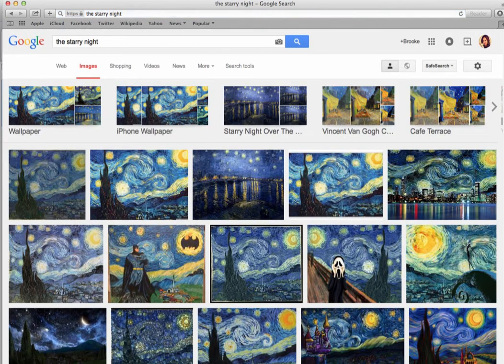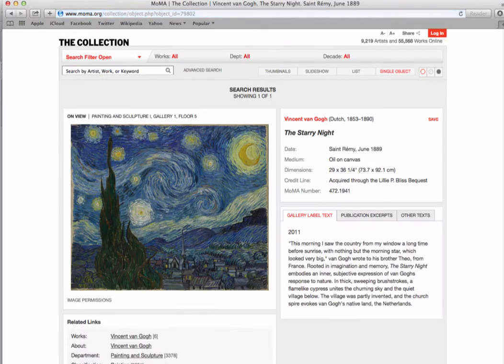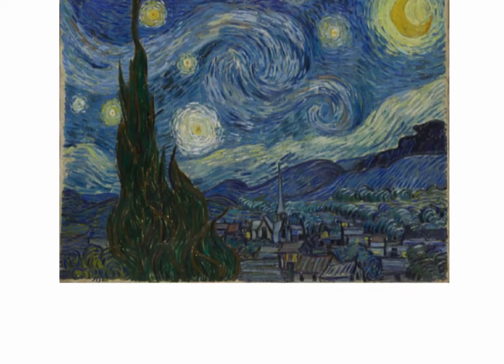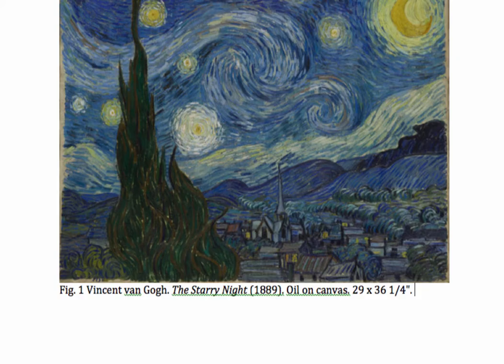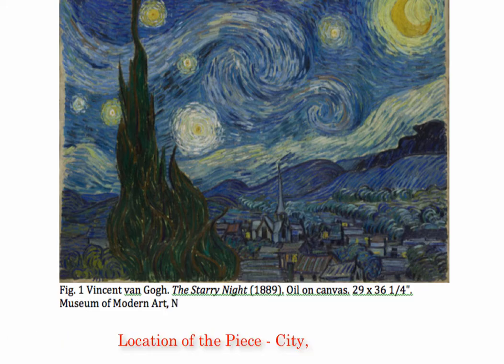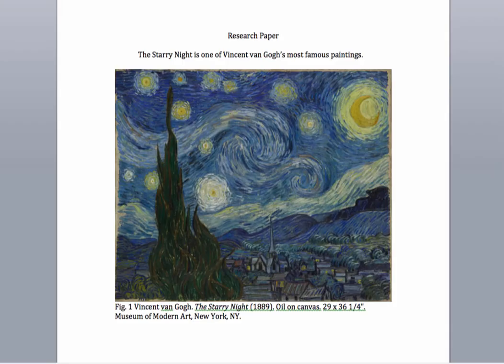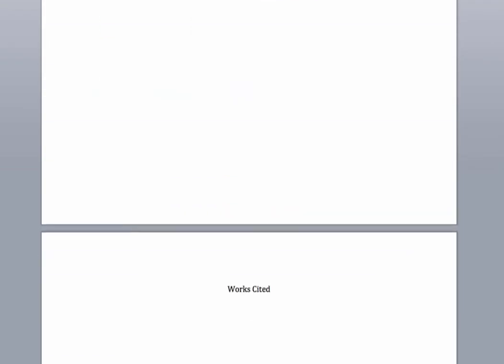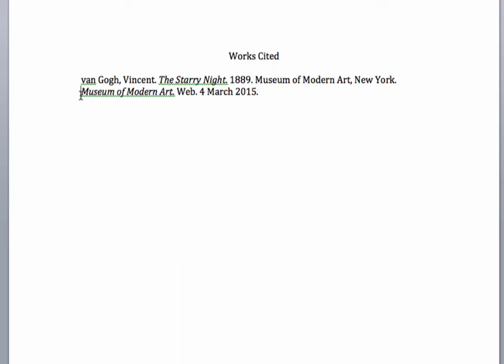Label & Cite an Image in MLA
Tutorial on how to insert, label. and cite an inmate in MLA style.